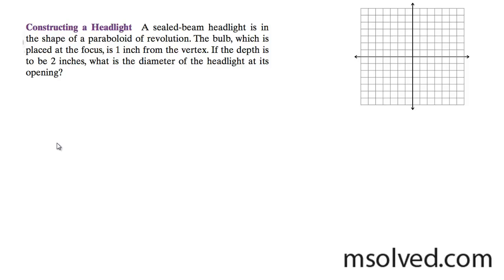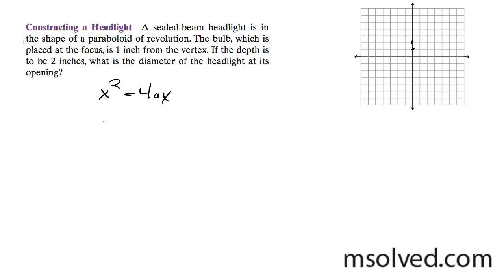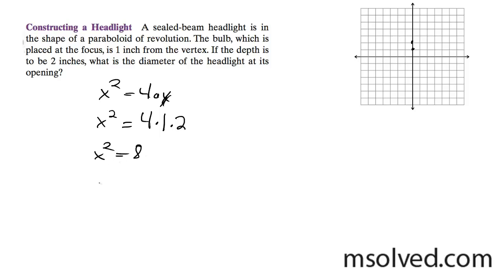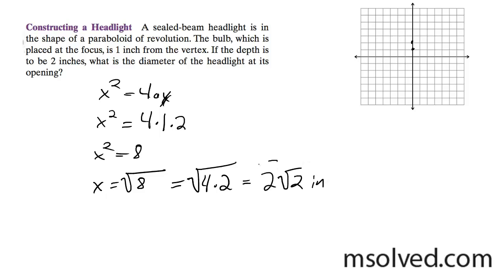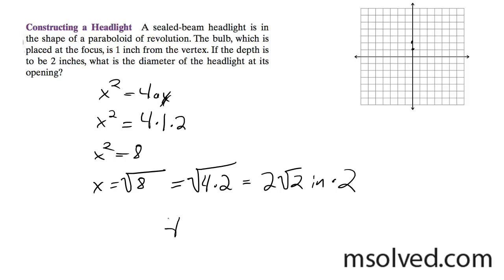Constructing a Headlight with parabolas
A sealed-beam headlight is in the shape of a paraboloid of revolution. The bulb, which is placed at the focus, is 1 inch from the vertex. If the depth is to be 2 inches, what is the diameter of the headlight at its opening?